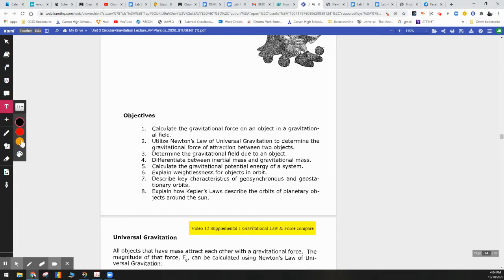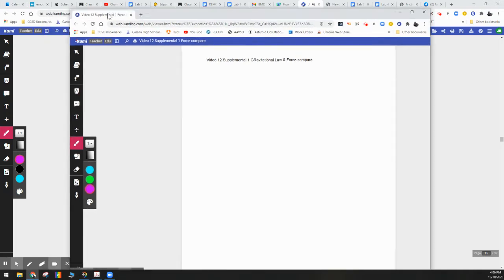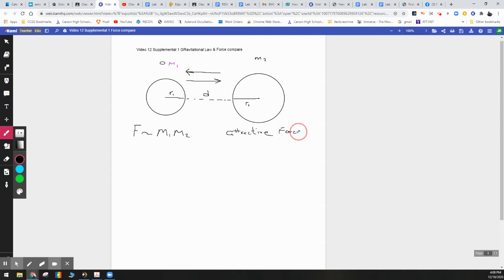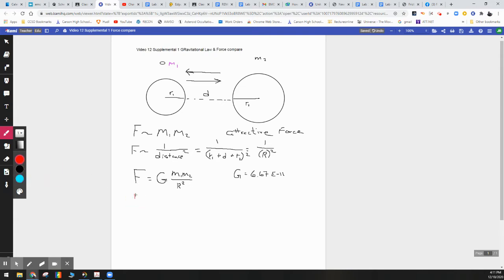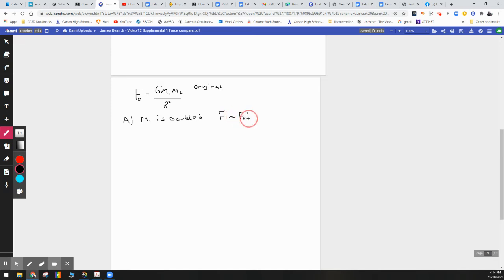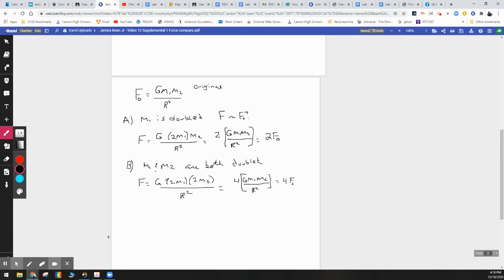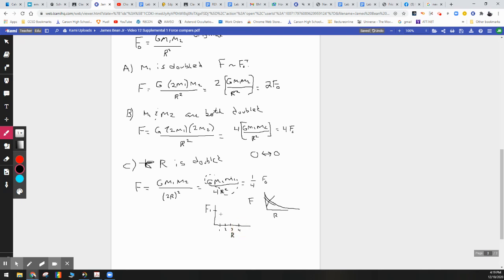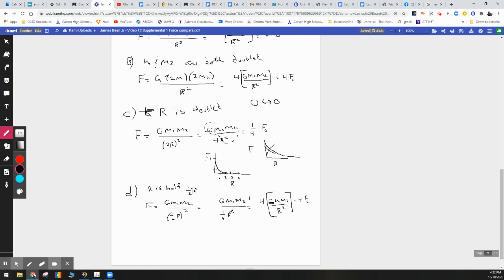Video 12 Part 1 Gravitation_AP Physics_2020